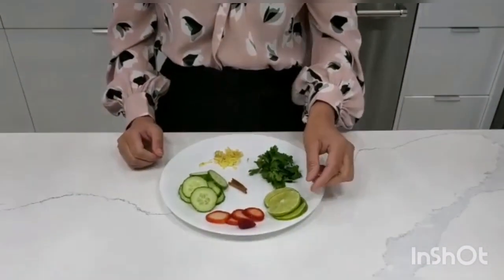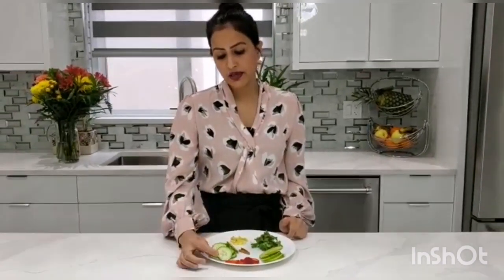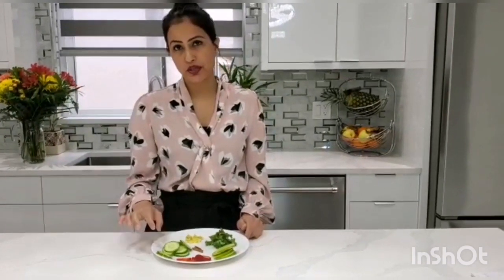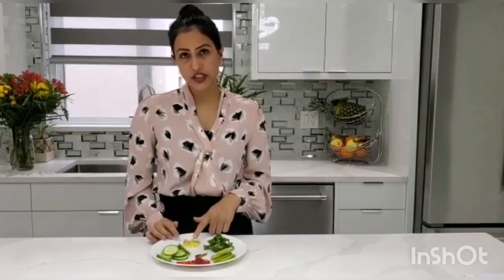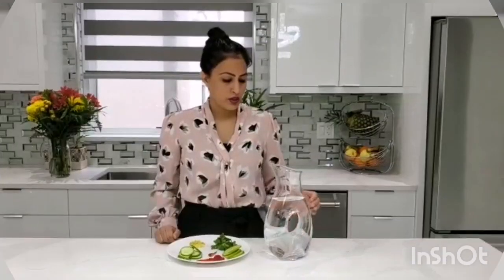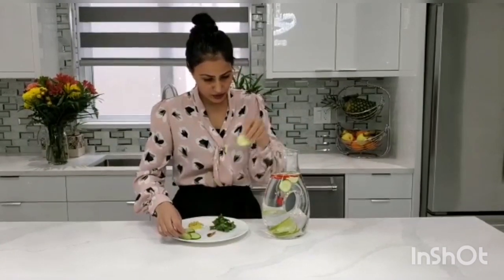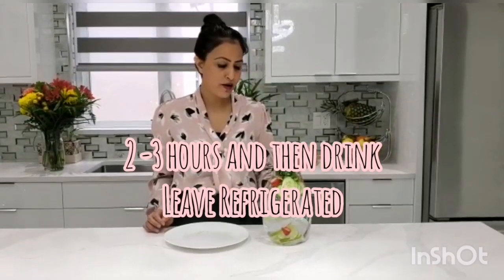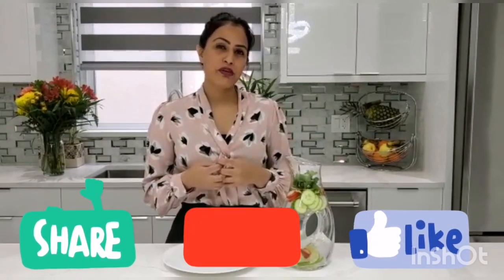Detox Your Body & Lose Weight